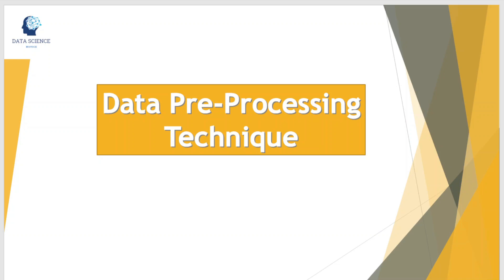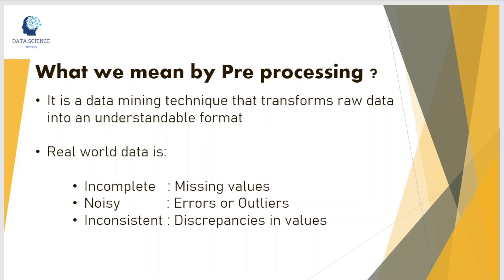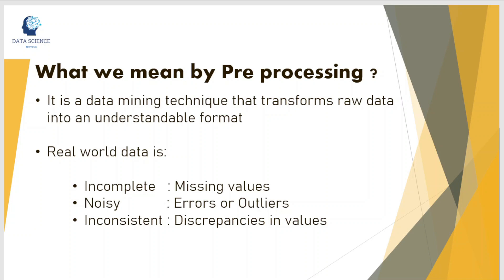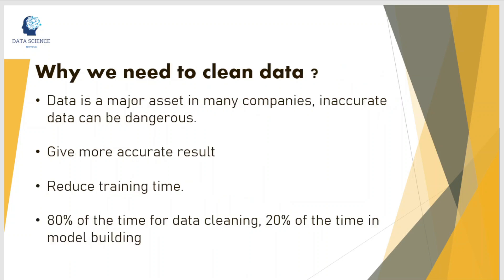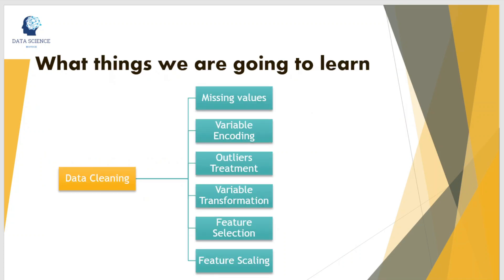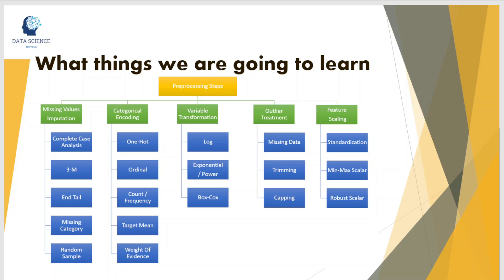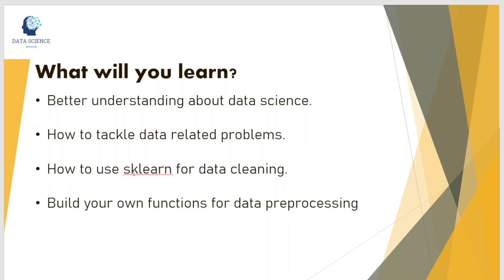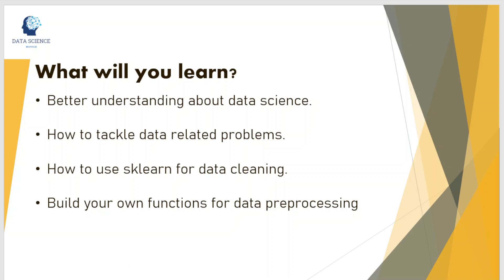Course on Data Preprocessing Technique | Missing | Outliers | Scaling | Encoding | Data Science | ML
Hi Guys,
I have designed a new course on "Data Preprocessing technique" which is for an absolute beginner or anyone who wants to make a career in data science. In this course, I'm going to teach how to preprocess the data using some state-of-the-art techniques.  I'm going to cover these topics.

1.Treating Missing value
2.Variable Encoding
3.Variable Transformation
4.Outlier Treatment
5.Feature Scaling